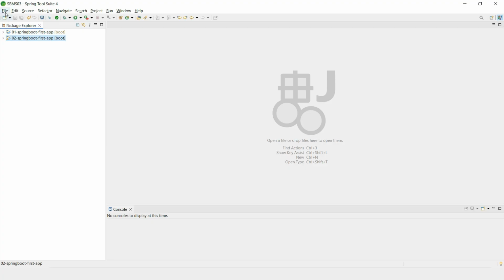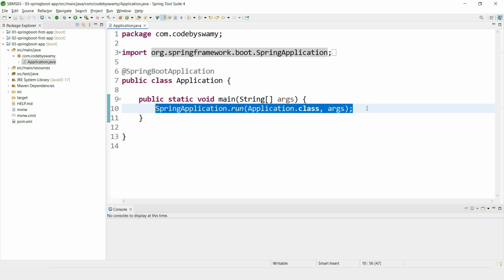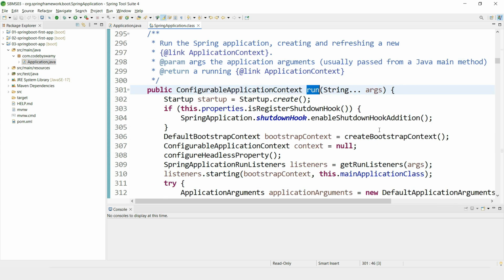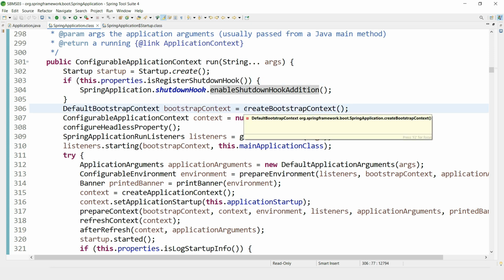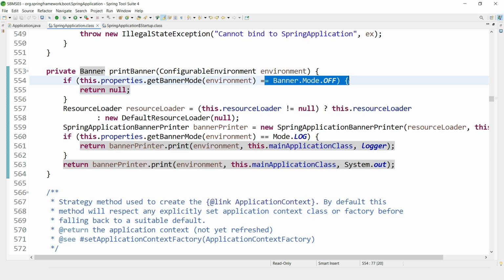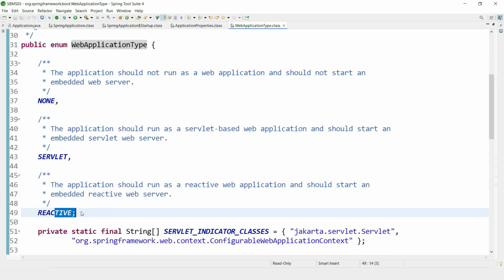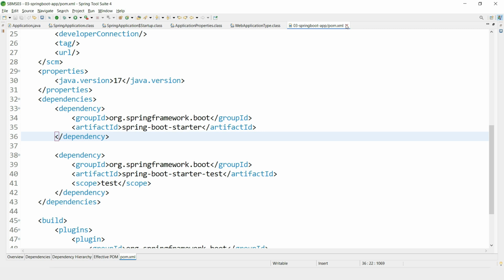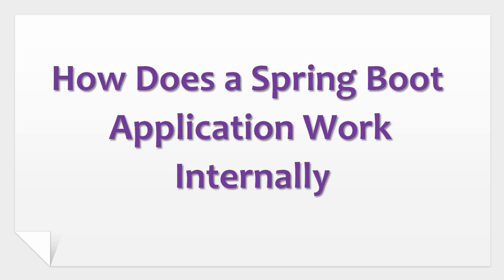How Spring Boot Works Internally | Complete Flow Explained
Spring Boot Application starts using a main method, like any other Java program, and the main method is called the "run" method i.e. SpringApplication.run().

From this run method, the application context of IOC (Inversion Of Control) searches the class annotated with @Configuration annotation which calls all the beans in the classpath and initializes those classes. Beans are stored inside a particular space in JVM (Java Virtual Machine). That particular space is known as the IOC Container.

After beans are created the requests will go to the dispatcher servlet and the dispatcher servlet will distribute all the requests among the appropriate controllers.